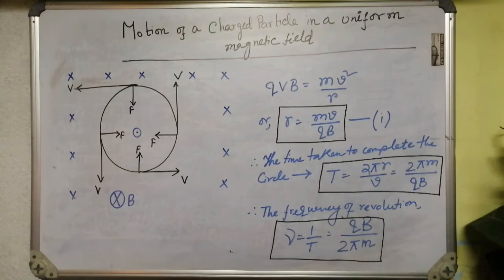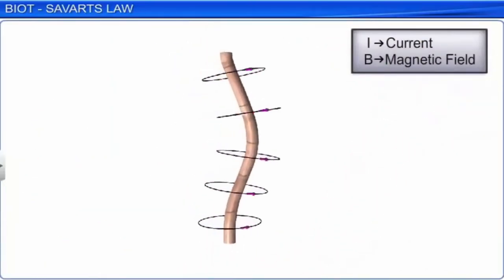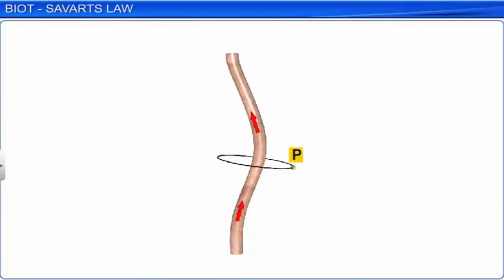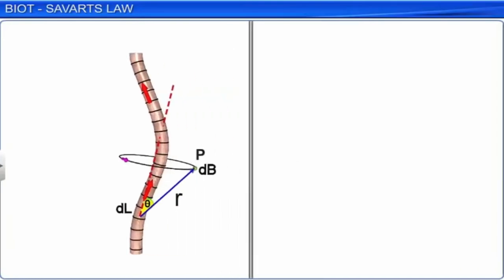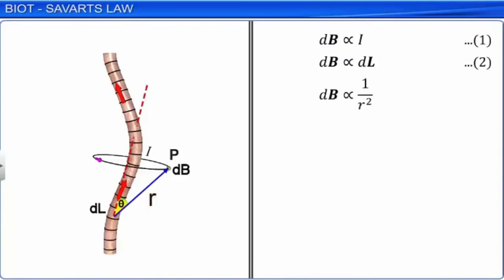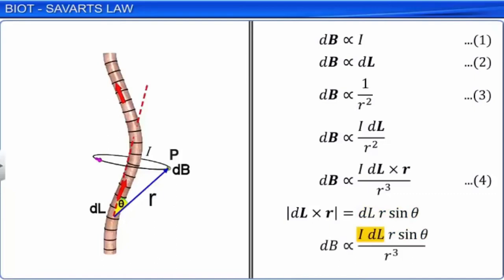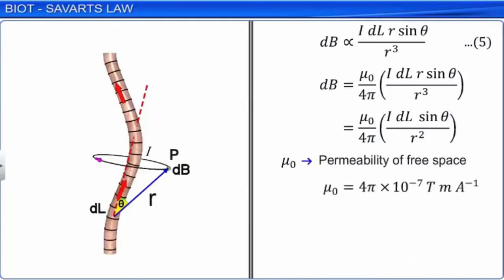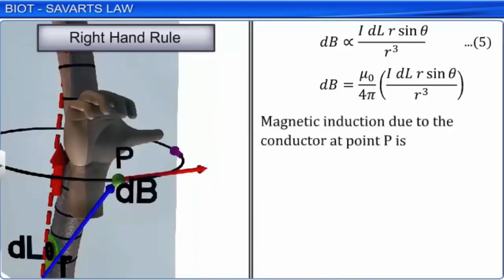Magnetic Effect of Current I